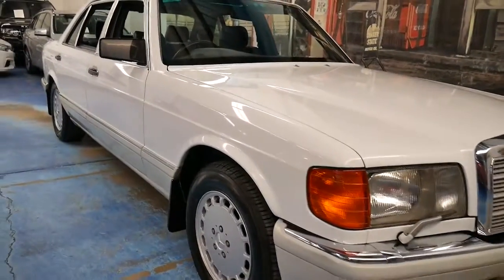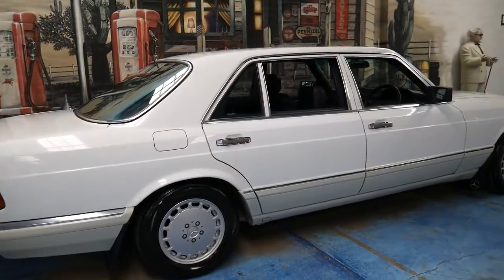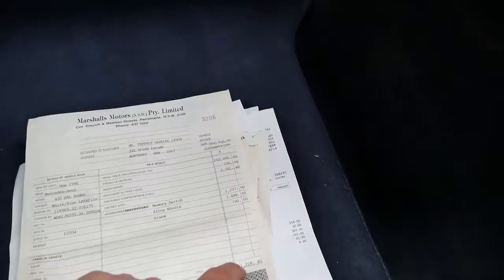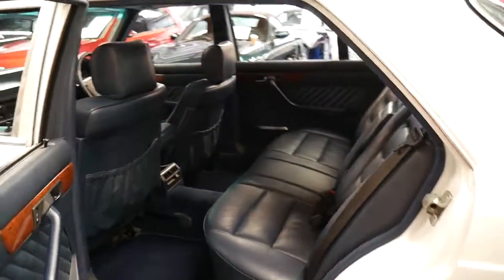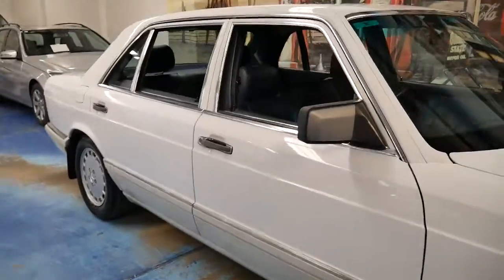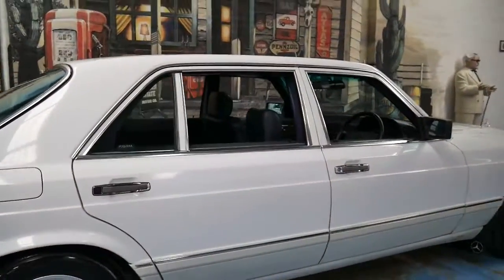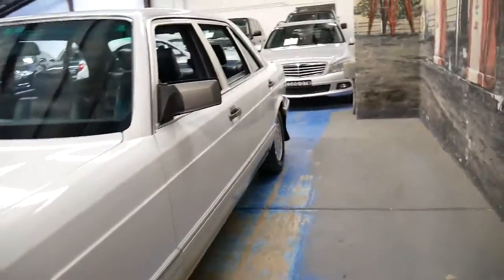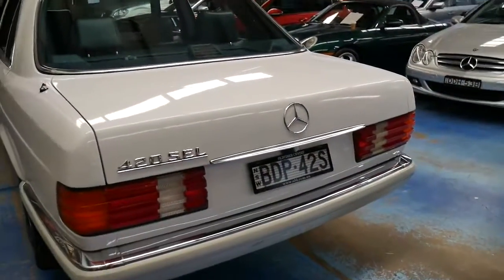Mercedes Benz 420SEL update series